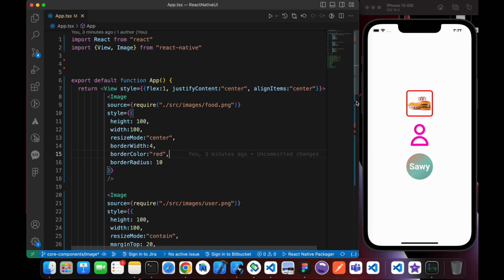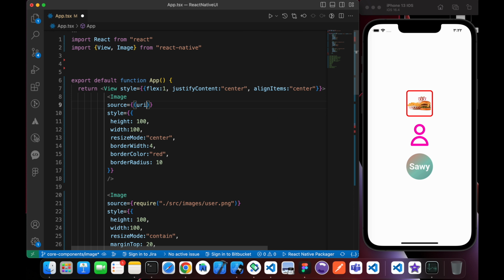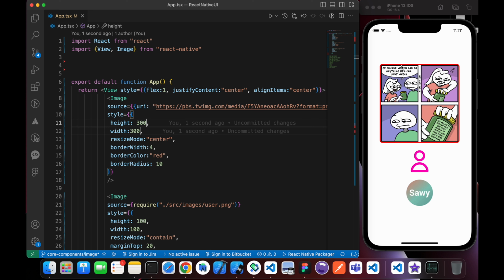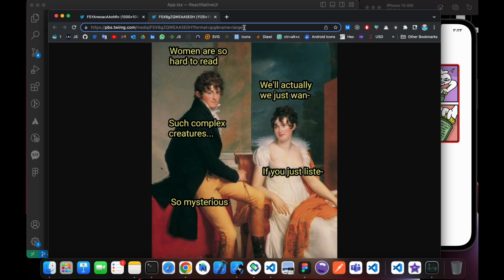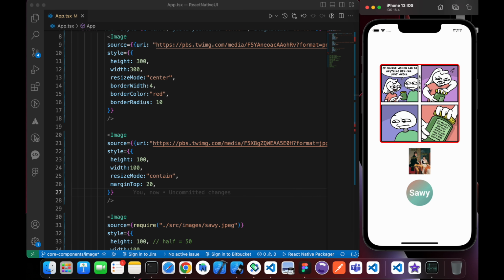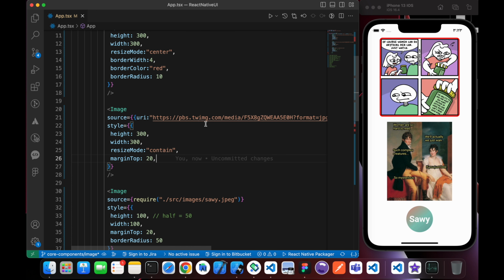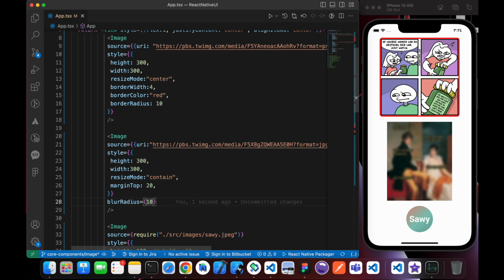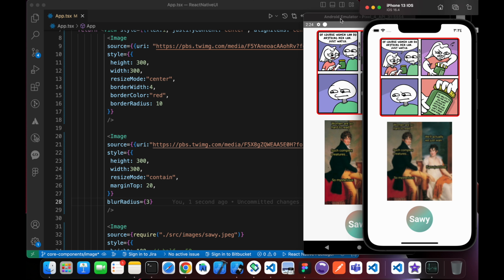Image and Styling In React Native Part 2 (Image by URL and URI)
In this lesson how to blur images in React Native,
how show images by url in React Native

create image react native
how to create a image in react native
react native create custom component
how to create image in react native
create image in react native
react native image
how to make a image in react native
custom react native components
create image
react native
javascript
typescript
reactjs
react js
herodev
hero dev
react native networking
react native ui
mobile development
احمد الصاوي
ahmed sawy
react native image blur
react native image uri